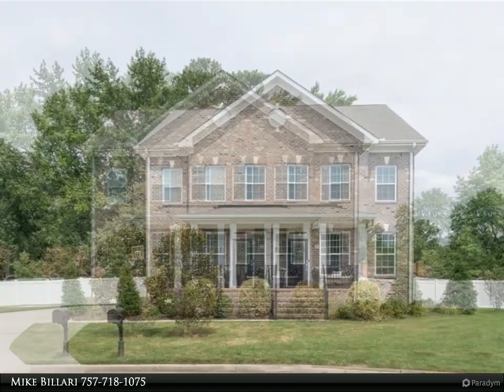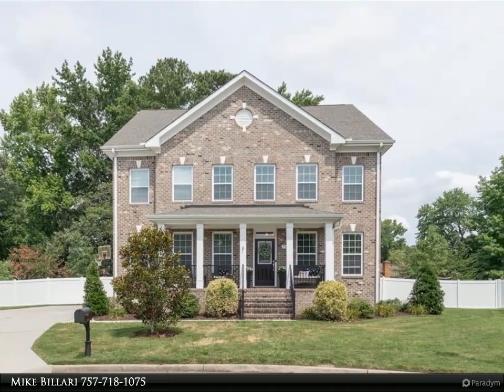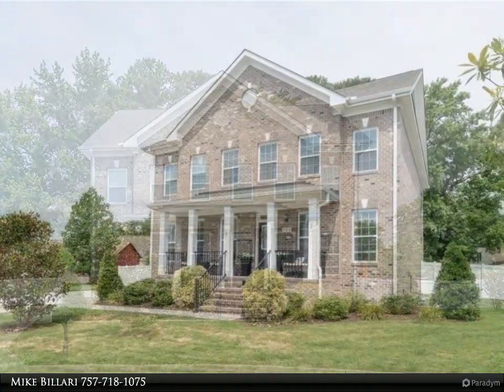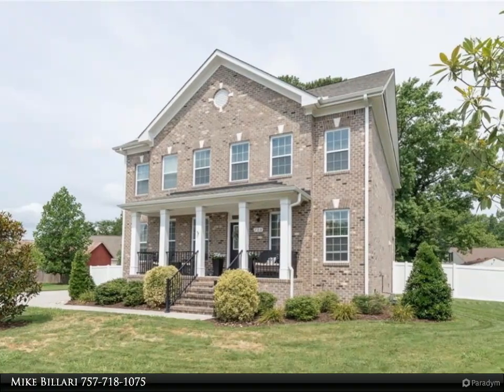Homes for Sale - 700 Stanhope Close, Chesapeake, VA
Wonderful, one owner upgraded home in the centrally located Greenbrier area of Chesapeake. Hardwood floors cover the entire downstairs. Upstairs, four spacious bedrooms and a bonus computer, office or crafts room. A screened in porch with electric and Trex flooring leads out to a Trex Deck with a wrap around bar. The epoxy garage floor makes for easy care. This home is better than new with all of the numerous upgrades. HOA amenities include a community pool, a clubhouse, playgrounds, a tennis and basketball court and a dog park. 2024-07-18

2 full bath, 1 half bath

Mike Billari
Berkshire Hathaway HomeServices RW Towne Realty